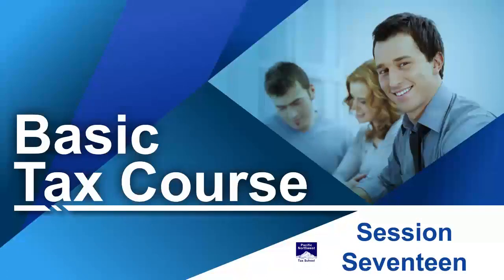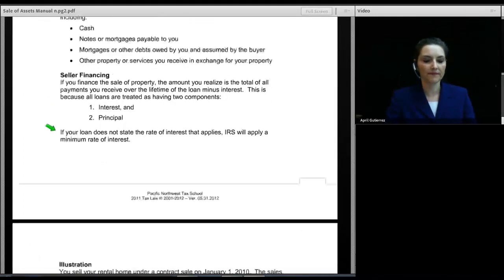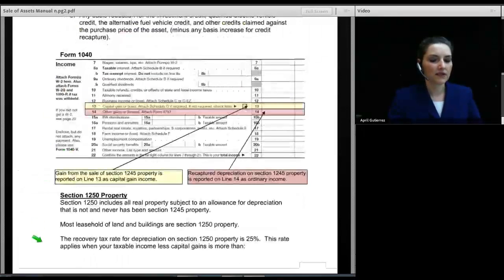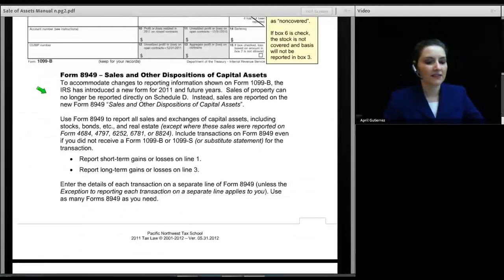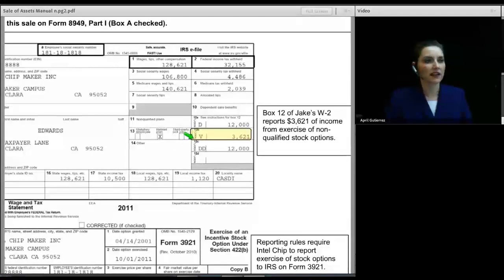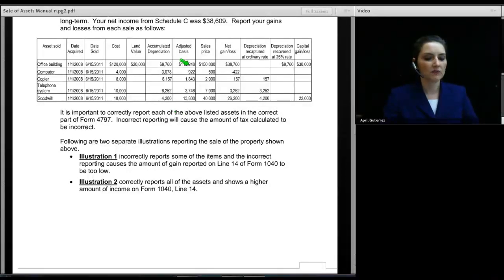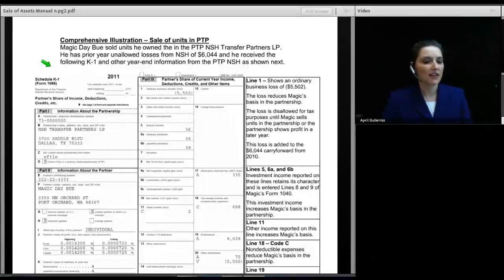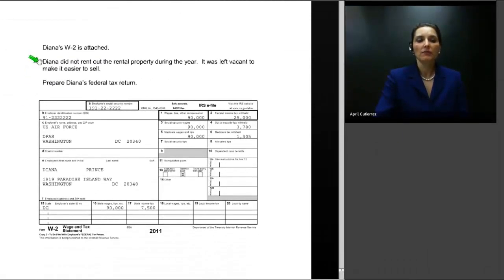2011 Basic Session 17 - Sales and Other Dispositions of Property